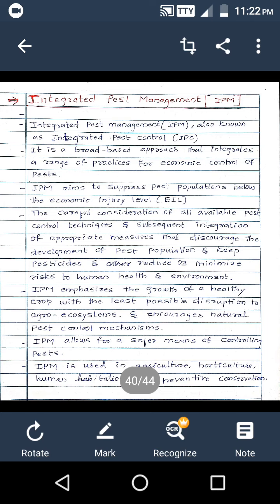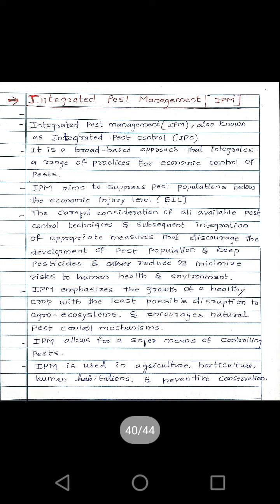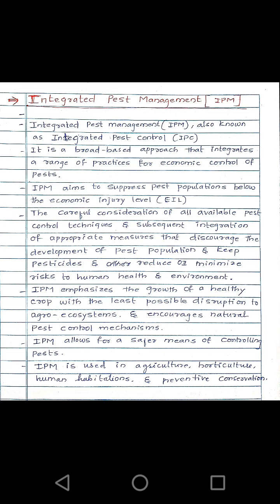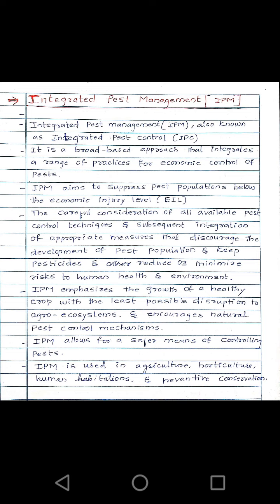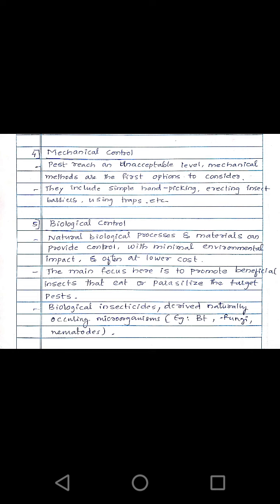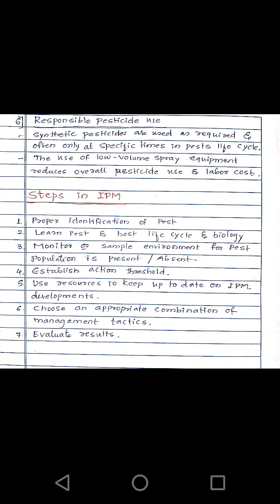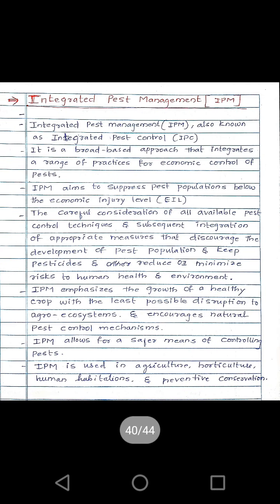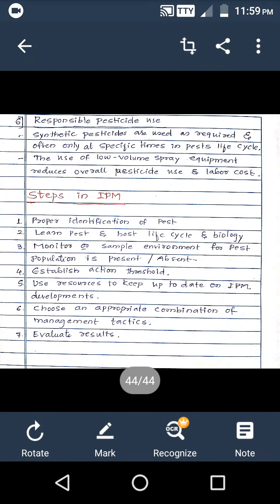Integrated pest management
Principles and steps

Telegram 🖇️Hey
I am here to provide some useful information regarding animal science